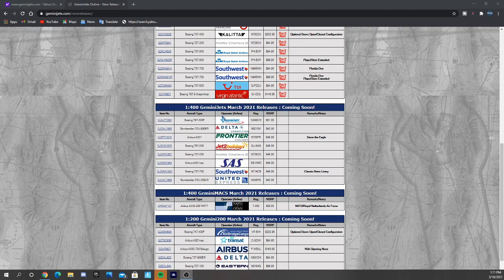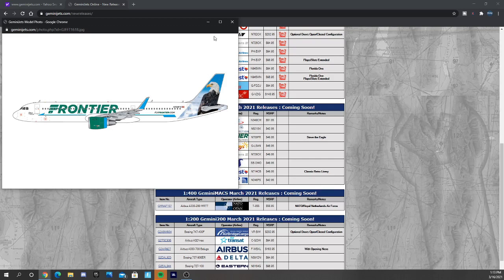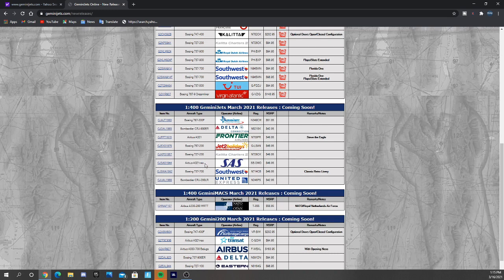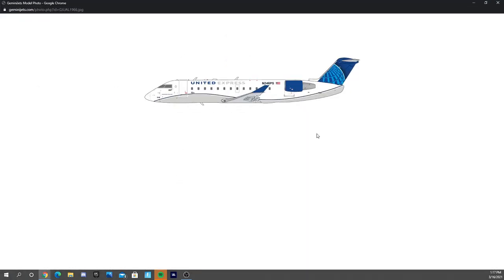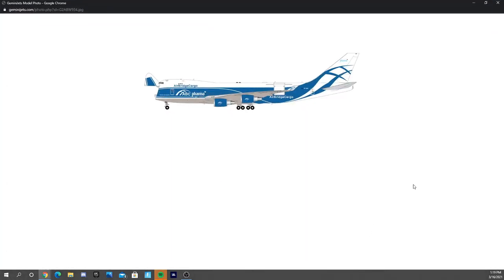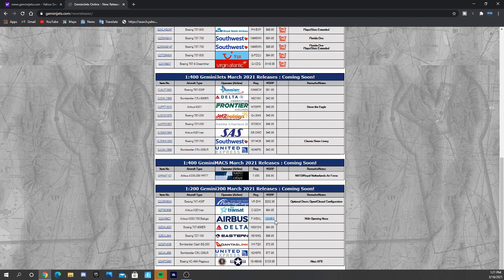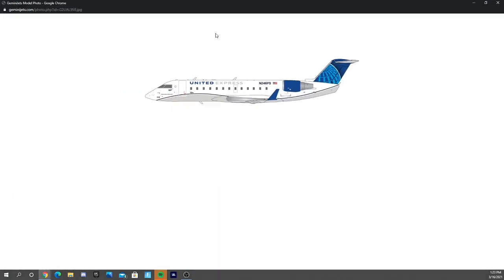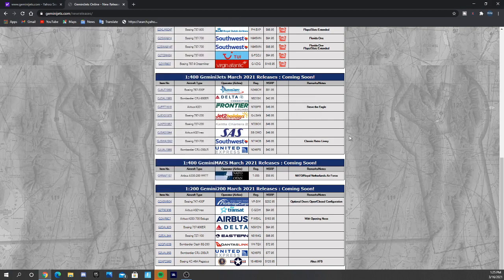THE BEST Gemini Jets Releases EVER | Gemini Jets March 2021 Releases!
Today we will go over the best Gemini Jets Releases EVER! Which is the Gemini Jets March 2021 Releases! This new Gemini Jets release blows every other one out of the water!!

SOCIAL MEDIAS:
MY AIRPORTS
- Denver International Airport (Updated Version Will Be Done 2022)
- Hayden Yampa Valley Regional Airport (Opening soon- Winter seasonal)
- Anchorage International Airport (Opening In 2021- Summer Seasonal)
VIDEO SCHEDULE
Tuesday, Friday At 3:30​ MDT
EQUIPMENT
Camera - Canon VIXIA HF G 60
Editing Software - Filmora 9
PC - Alienware Computer